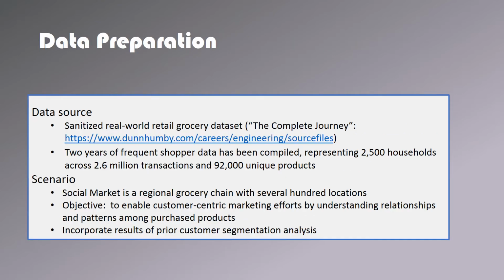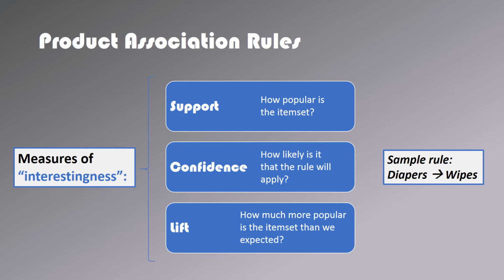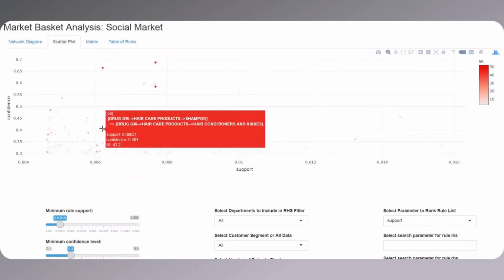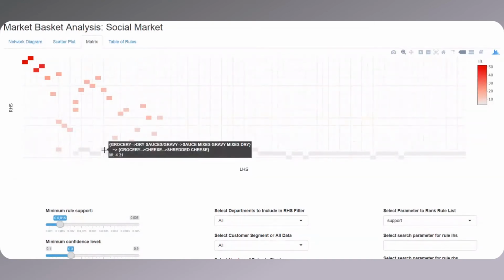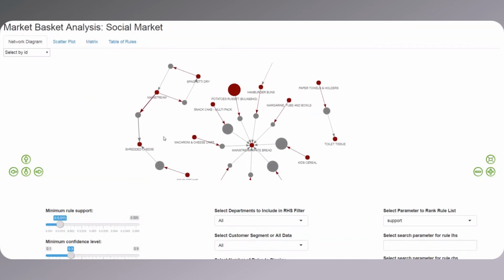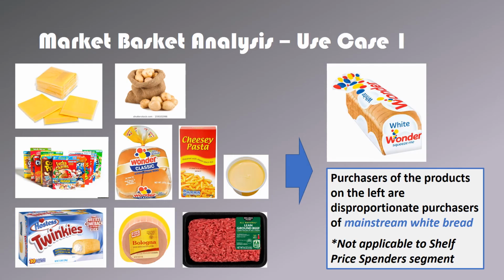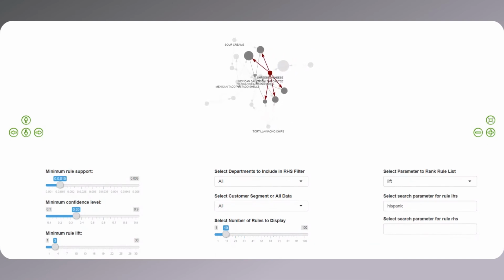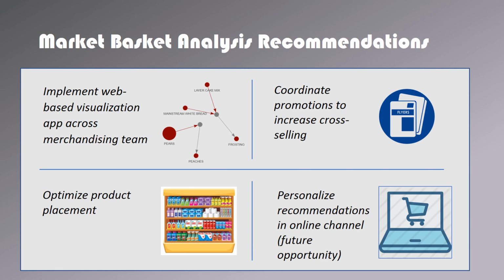Kickstart Analytics Market Basket Analysis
Kickstart your analytics with market basket analysis along with web-based data visualization using R Shiny.